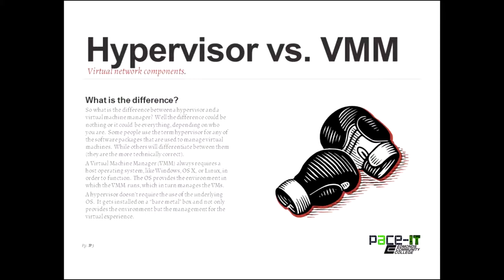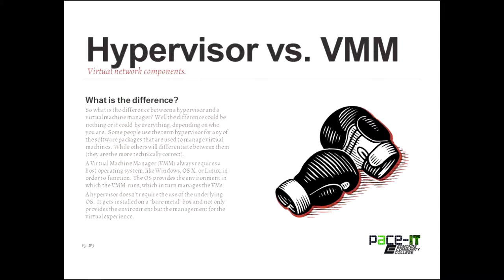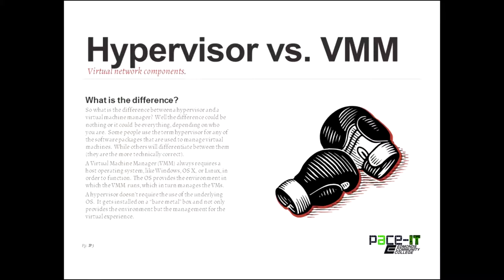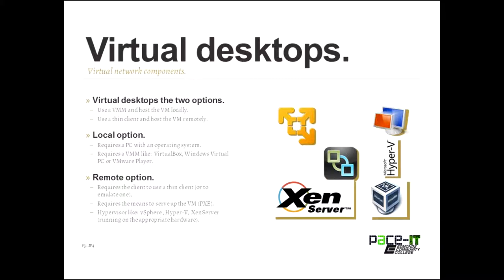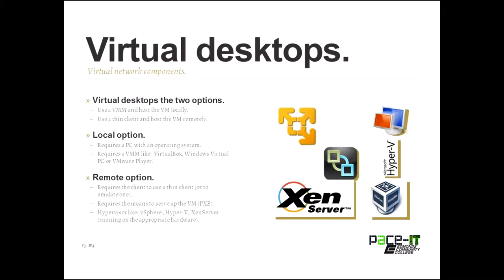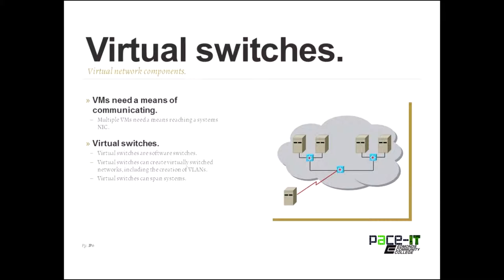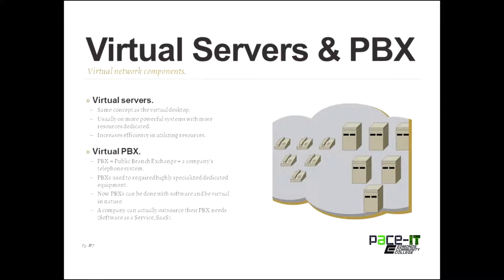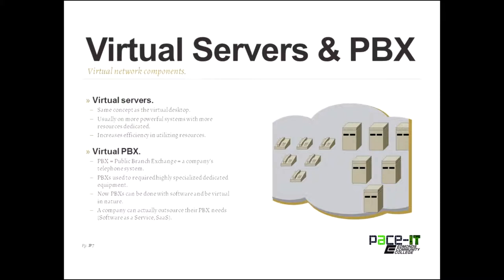PACE-IT, CompTIA N+ Exam: N10-005 obj. 1.9